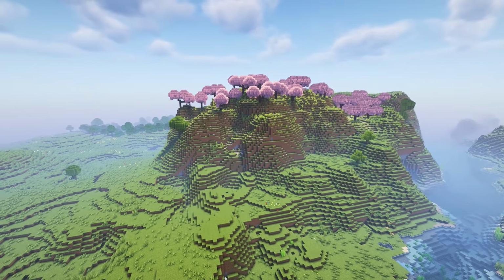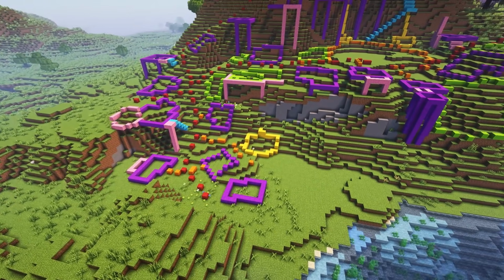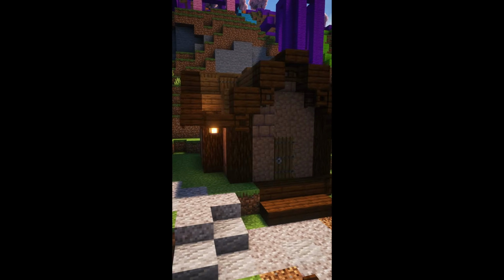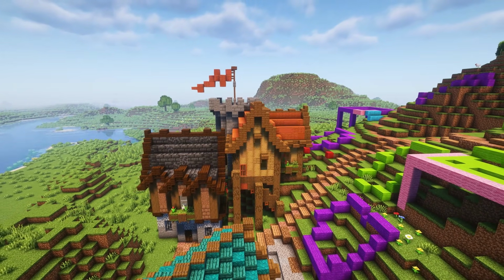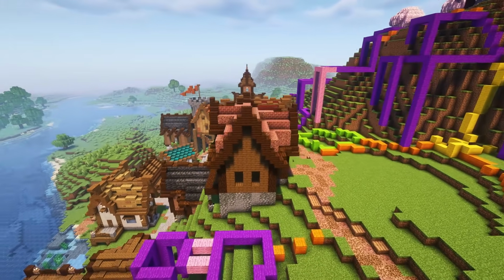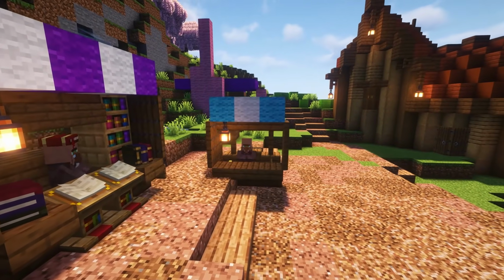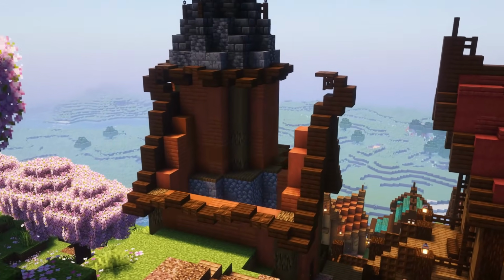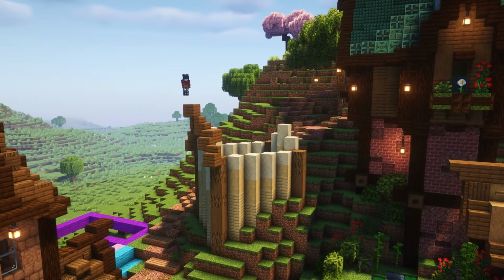Building a Fantasy Medieval Village! (FULL PROCESS) | Minecraft Building Timelapse | Crunchiekitty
This village took over a month to complete, and was originally released in parts through separate shorts on my channel. I'm so excited to finally be able to show you all the finished village and provide some commentary on my building process throughout the whole thing! :D

If you have any feedback or suggestions, they'd be much appreciated. :)

₊˚ ‿︵‿୨୧ · · Social Media· · ୨୧‿︵‿ ˚₊

₊˚ ‿︵‿︵‿︵୨୧ · · Details · · ୨୧‿︵‿︵‿︵ ˚₊

Shaders: Complementary Reimagined
Resource Packs: Motschen's Better Leaves

₊˚ ‿︵‿︵‿୨୧ · · Credits· · ୨୧‿︵‿︵ ‿˚₊